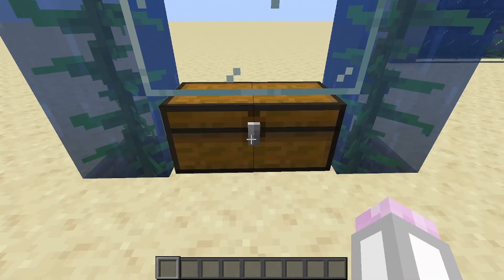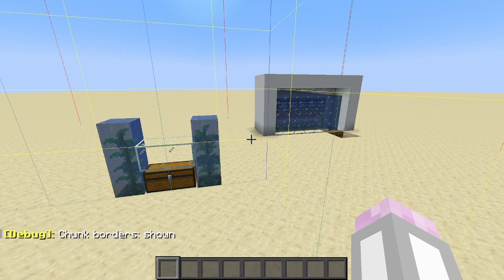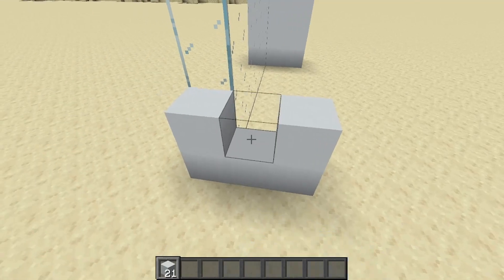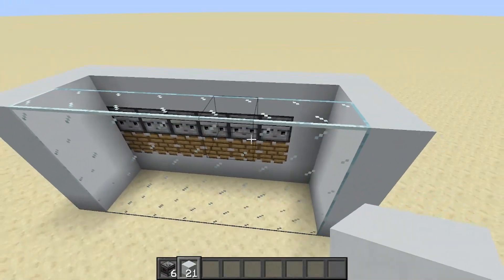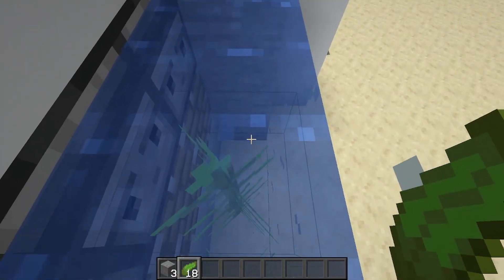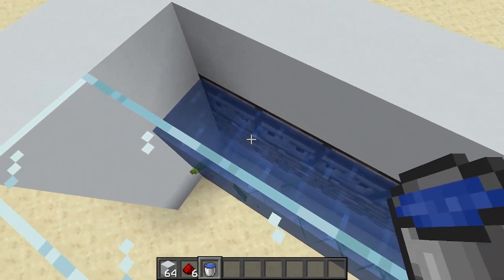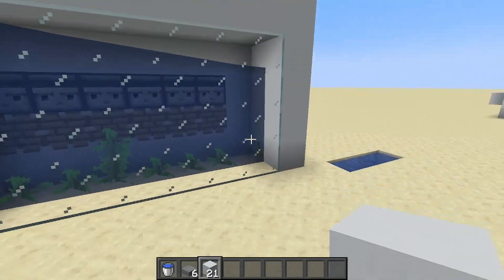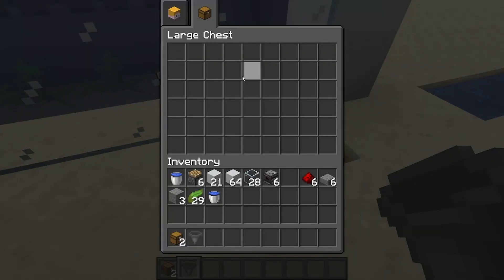Early Game Minecraft Kelp Farm Tutorial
Hello there! In this video I will be showing you how to build an early game, automatic kelp farm in Minecraft for all your smelting/cooking needs. Enjoy!